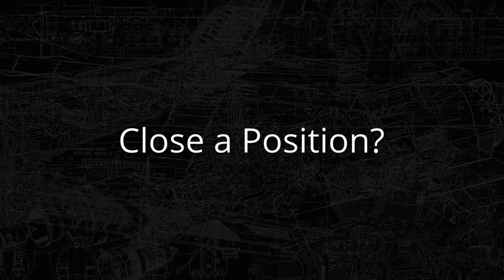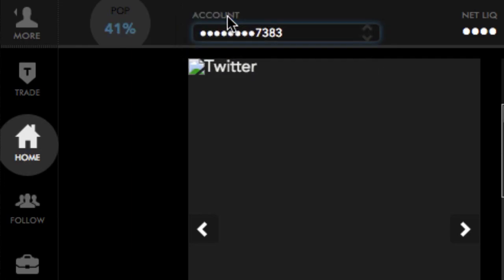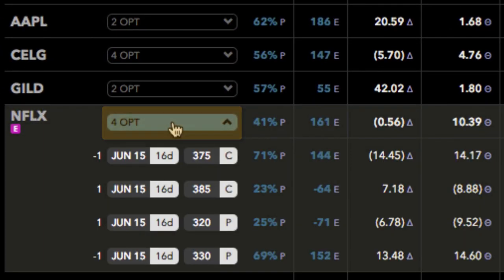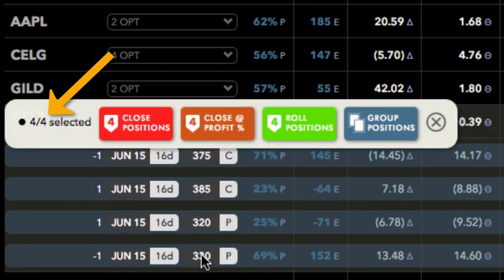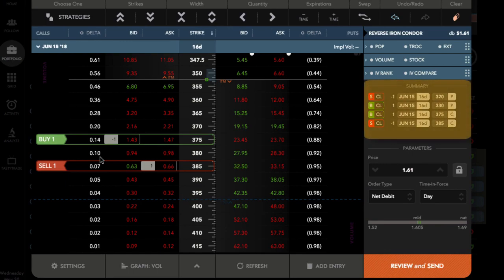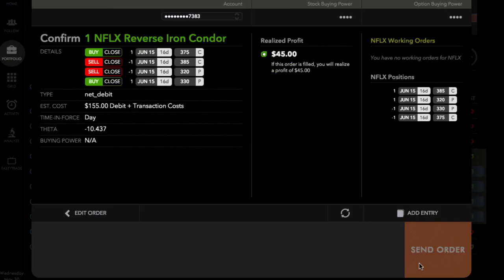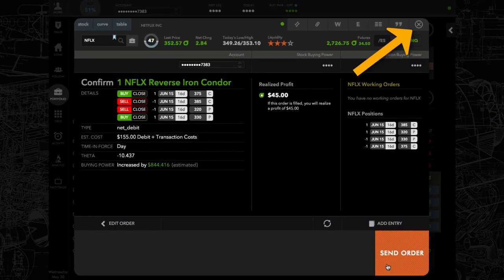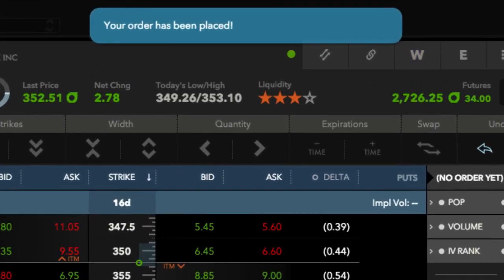Web Browser Platform Quick Guide: How to Close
To read and view our Web-Browser Platform Quick Guide, please visit our Help center: